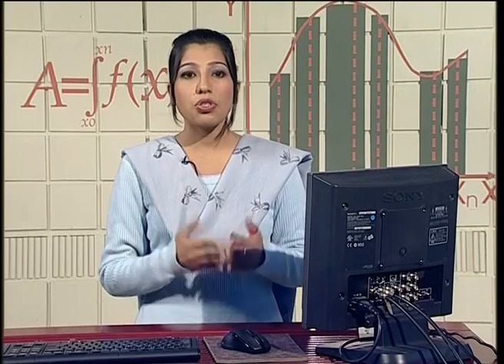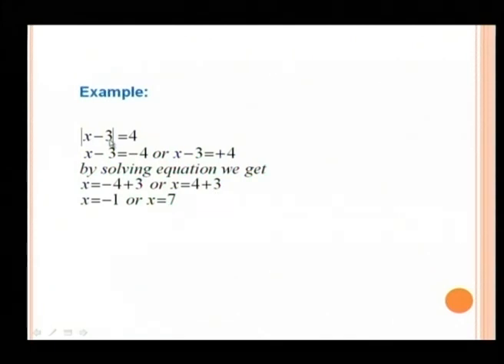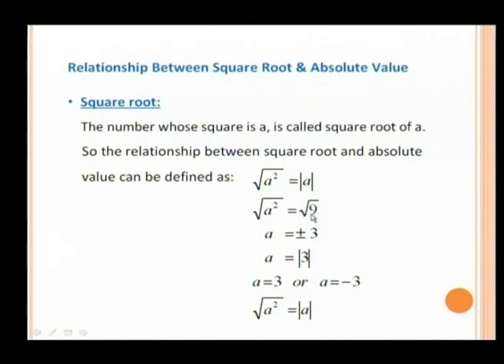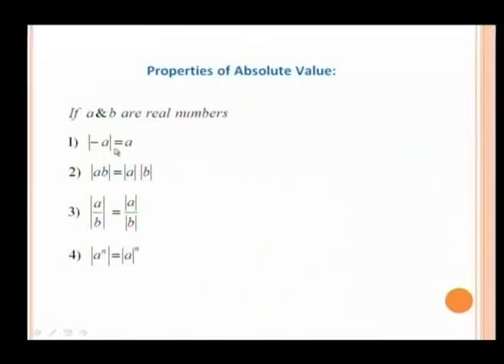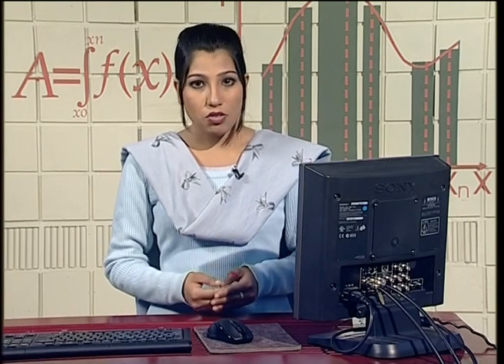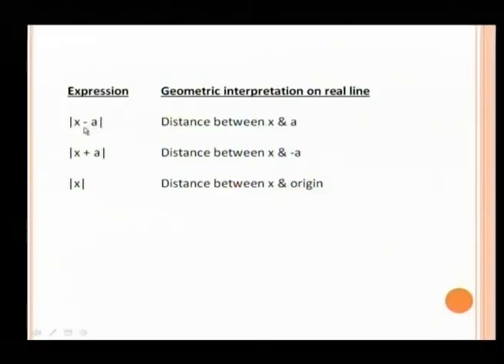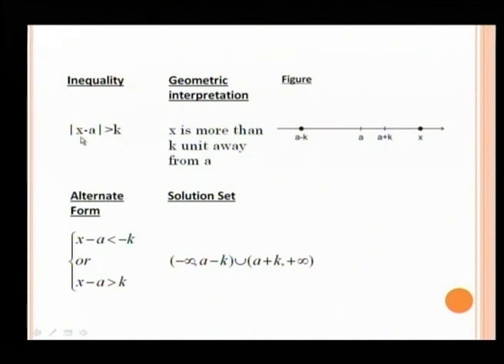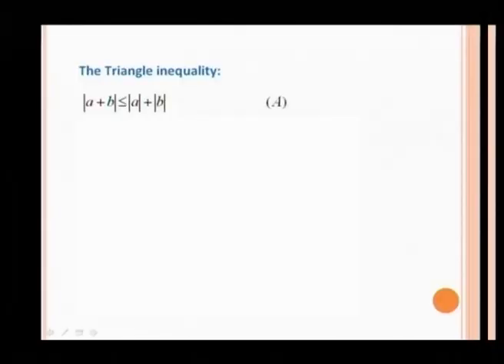Calculus (3401) | Program 03 | Absolute Value | AIOU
Course Title: Calculus
Course Code: 3401
Topic: Absolute Value
Program No: 03
Program Level:  BSCS

Script: Dr. Nasir Rehman, Chairman, Department of Mathematics, Faculty of Sciences, AIOU
Script/Compare: Dr. Asma Haleem
Course Coordinator: Dr. Nasir Rehman, Chairman, Department of Mathematics, Faculty of Sciences, AIOU

Producer: Dawood Rizwan, IET, AIOU